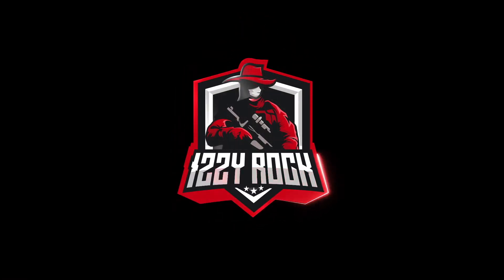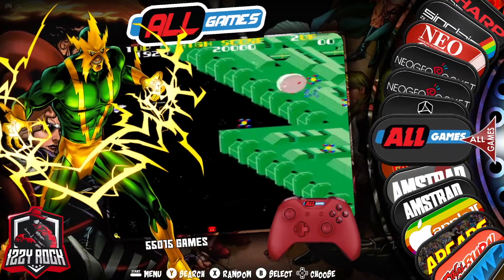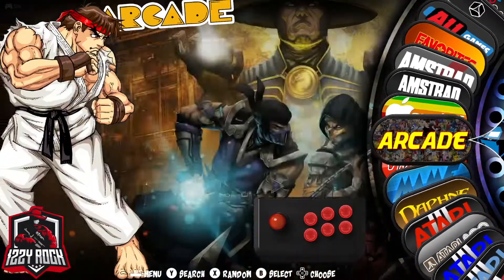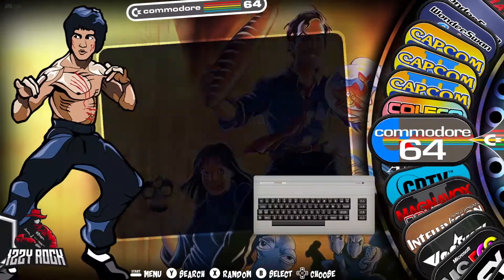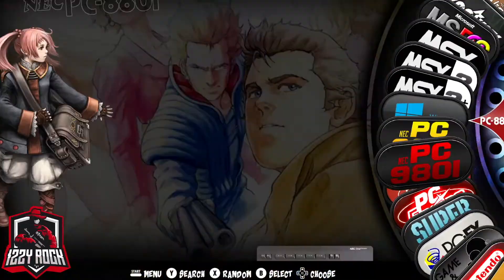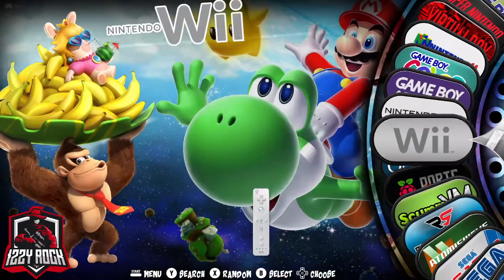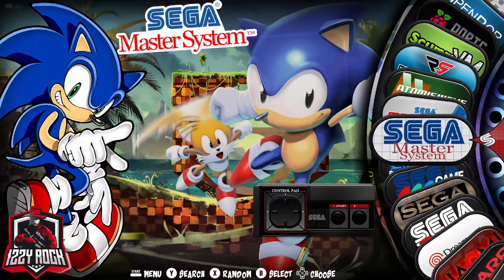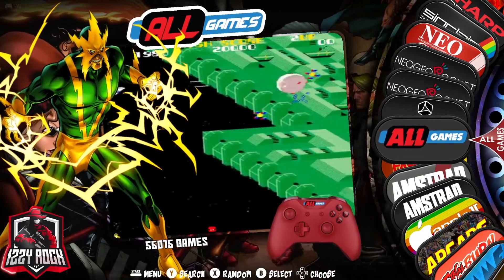RetroStation Quick Preview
Y'all know how much of a gamer I am. One of my projects is to have a collection of all the old game systems. So every few months I try to add something to the collective. But I've recently acquired this awesome RetroStation Emulator customized with 33 Emulators and over 50k games!

Phase 2 of this project is to put this in a custom PC Box.

Truly Amazing. Very easy to setup!
 🙂 ❤  check out the preview!